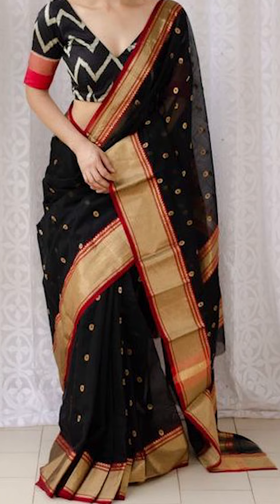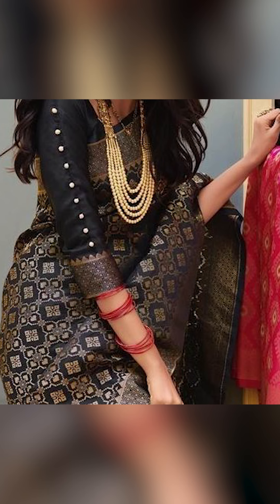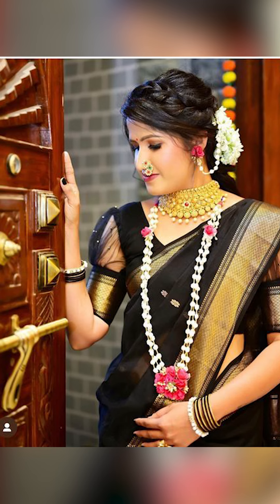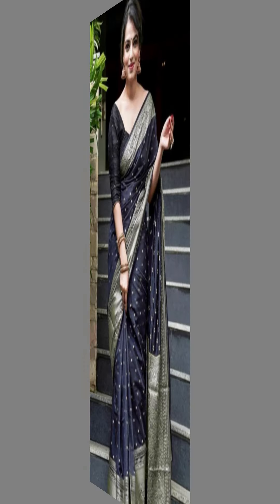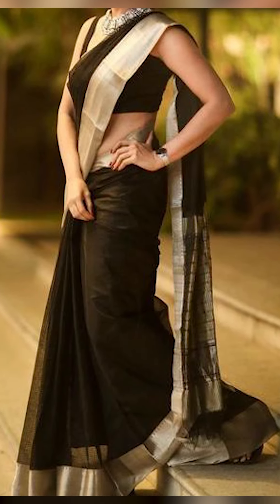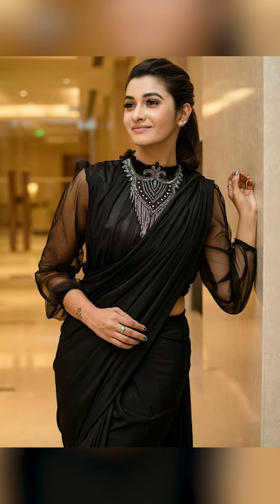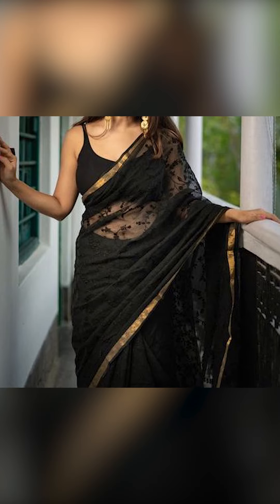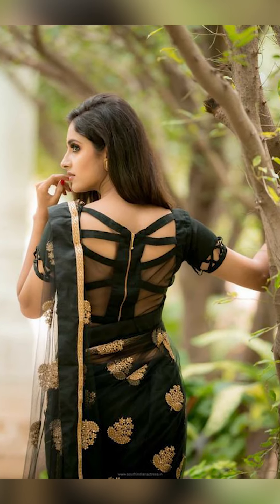New Look BLACK SAREES with contrast blouse ideas, Festival Look Black sarees with matching jewellery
Vastrang Sarees Womens Silk Foil Printed Frill Ruffle Saree With Blouse

Embroidered Women's Moss Chiffon Full Set Saree

Any Designer Banglori Cotton Saree (Ad_51_Black)
SOURBH Women's Georgette Saree with Blouse Piece, Free Size (Black, 1023)
SOURBH Women's Faux Georgette Border Saree (7152_With Color Options)
SARGAM FASHION Women's Net Saree With Blouse Piece (Srf-146_Black)
Sunshine Fashion Mono Net, Banglory Satin Fabric Saree With Blouse Piece (Black_Free Size)
JAIPURI FASHION Women's Net Saree with Sequined Border (DEC261203, Black, Blue)
SOURBH Women's Faux Georgette Saree
Viva N Diva Georgette Saree
Amiga Fashion Women's Satin Silk Shiny Glamourous Draped Saree with Brocade Blouse (Aarmy Green)
Shreeji Designer Georgette Saree
JINNAR Women's Mono Net Embroidered And Pearl Work Saree
Nine Sister Embroidered Bollywood Net Saree
Sareeka Saree Women's Kanjivaram Soft Silk Saree with Blouse Piece (zm03)
SOURBH Women's Faux Georgette Sequins Work Saree (7162-$P_with color options)
Womanista Crepe with Blouse Piece Saree (FS9892_Black_OneSize)
ADA Women's Chikan Faux Georgette Saree with Embroidered Motifs (A129570, Black, Free Size)
SOURBH Women's Faux Georgette Printed Saree (7231_Black_ Free Size)
Amiga Fashion Women's Georgette Ruffle Saree With Blouse Piece (Free Size_More Colored available)

Dealsure Women's Multicolor Banarasi Saree
C J Enterprise Women's Kanjivaram Silk Saree Pure
Rajnandini Women's Silk Kanjivaram Rich Pallu Zari
neeah women's banarasi art silk saree(nee-s173)
Ek-Pal Women's Silk Blend Saree
MSRETAIL Silk with Blouse Piece Saree
Firstrack Enterprise Women's Kanjivaram Art Silk
C J Enterprise Women's Kanjivaram Silk Saree

KEY